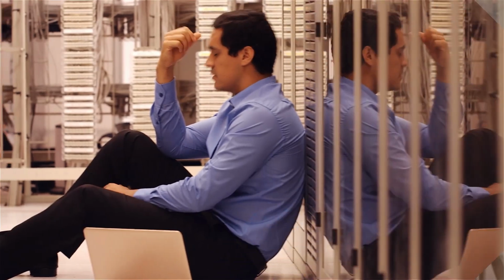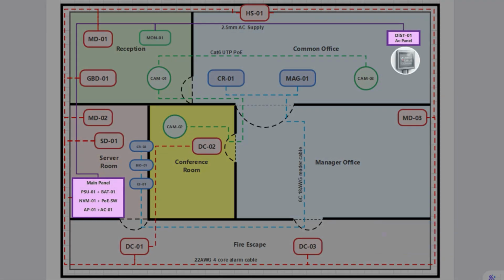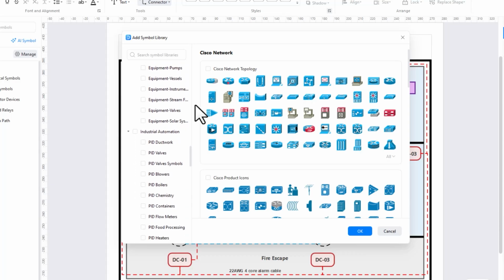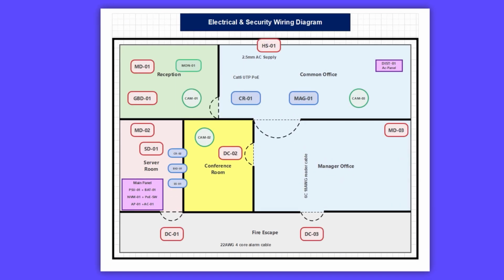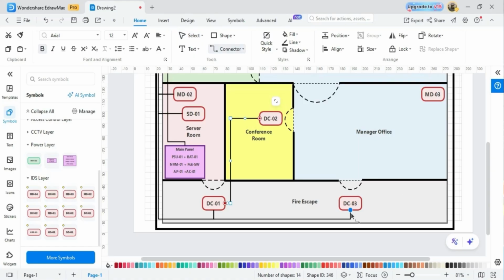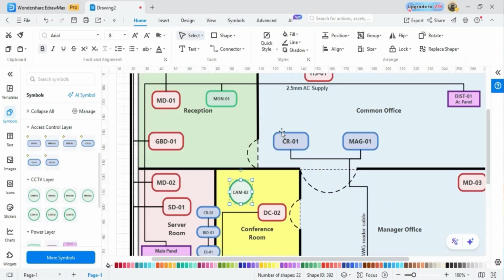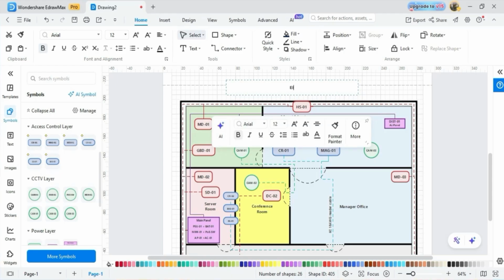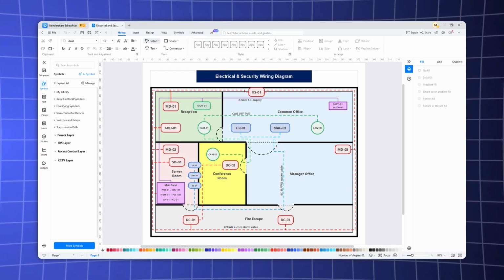How to Create Electrical & Security Diagrams in EdrawMax | Wiring & Circuit Tutorial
Learn how to create professional electrical wiring and security system diagrams in EdrawMax — from circuit layouts to full security panel plans, all with ready-to-use templates.

This tutorial is for electricians, security system designers, engineers, and anyone who needs to build clear diagrams for electrical or security installations.

What you'll learn in this video:
• How to create electrical wiring diagrams step by step
• How to build security system layout diagrams
• How to use EdrawMax templates for circuits, panels, and wiring plans
• How to customize and export your finished diagrams

FAQ

It walks through creating electrical and security diagrams in EdrawMax, covering wiring layouts, circuit connections, and security system panels.

It's for electrical engineers, security installers, contractors, students, and anyone who needs professional-grade electrical or security diagrams.

Do I need prior EdrawMax experience?
No. The video covers the basics of navigating EdrawMax and using its diagramming tools, so beginners can follow along.